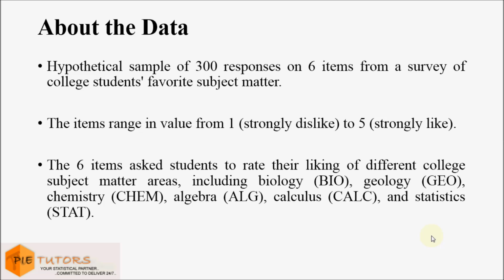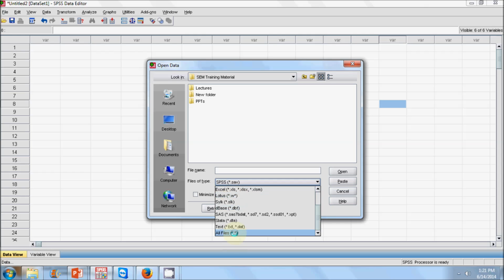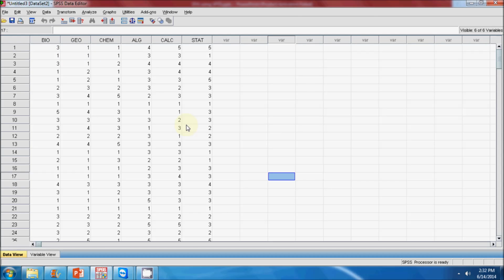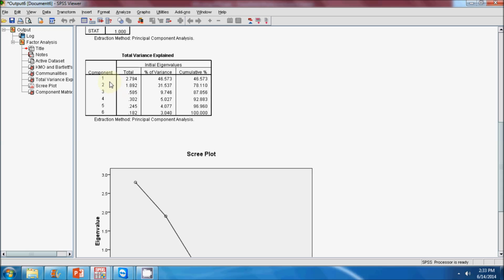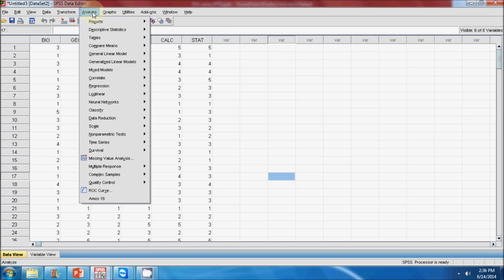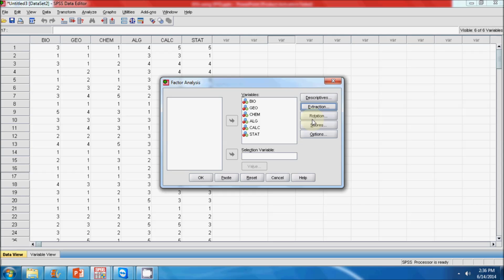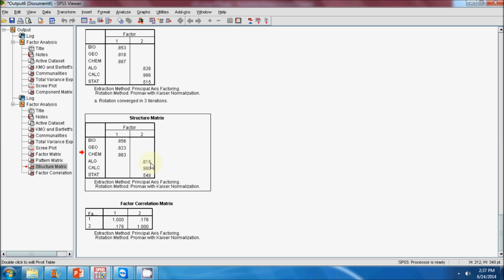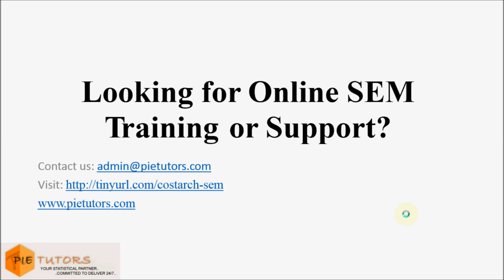Exploratory Factor Analysis (Lecture 6)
This is Lecture 6 from PIE TUTORS's Online Structural Equation Modeling Training Series.